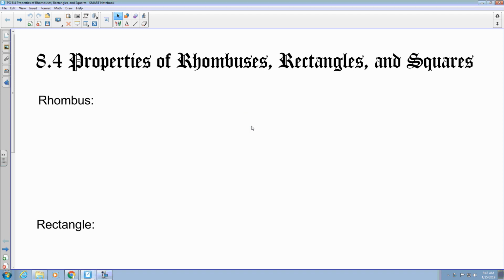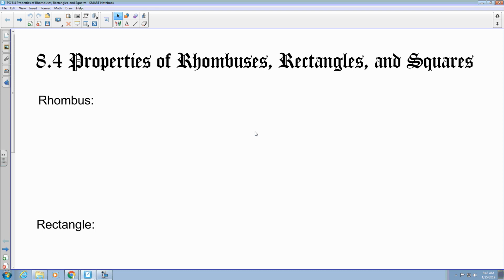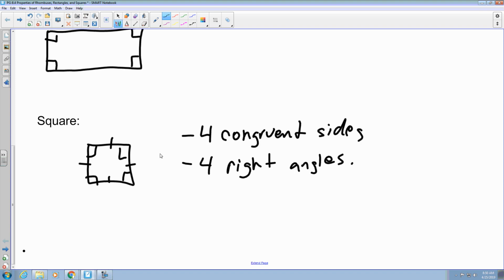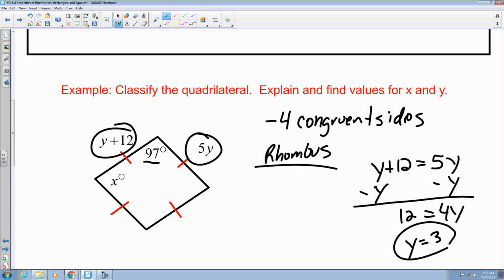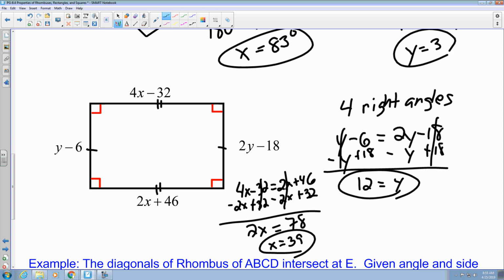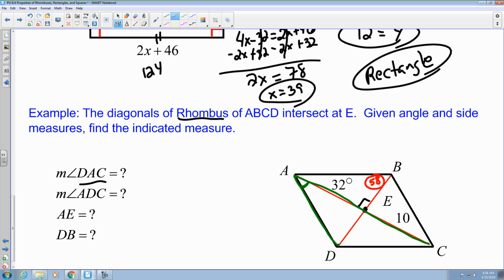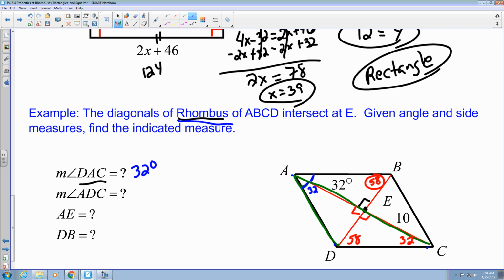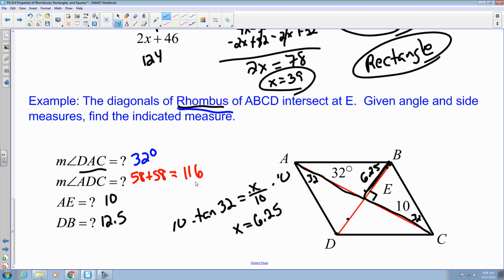8.4 Properties of Rhombuses, Rectangles, and Squares